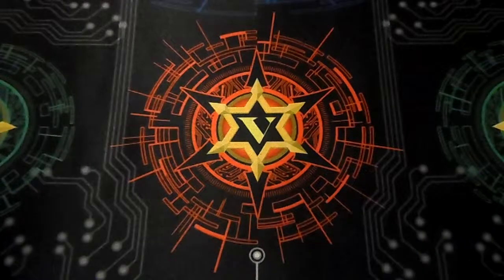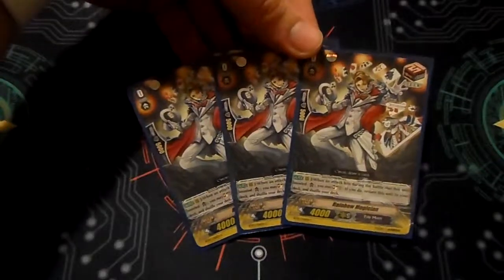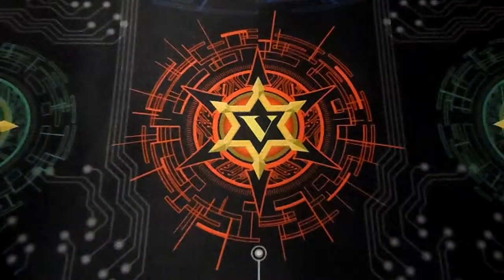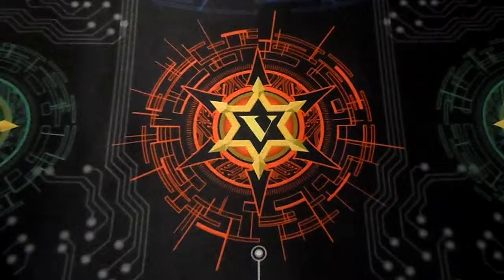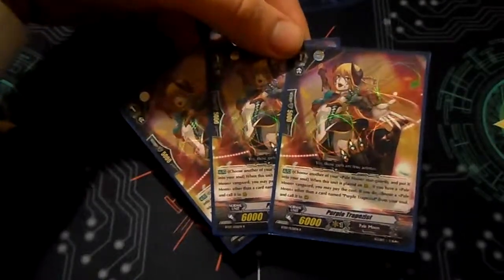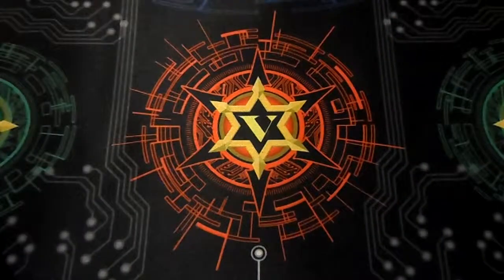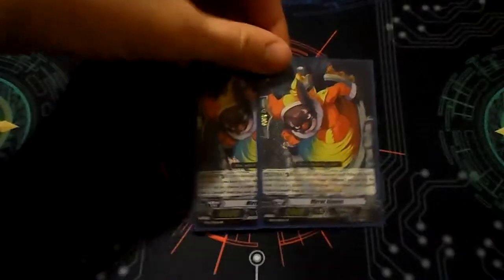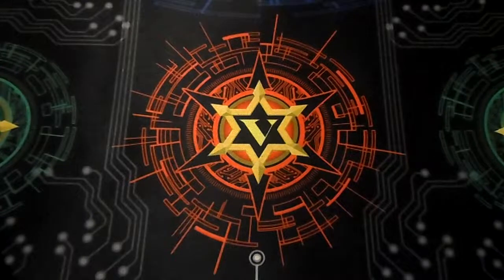CFV Deck Profile Update: Jumpers 1-22-14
Hey Guys, this is an Update on my Pale Moon Deck, I hope you guys this little change that I make to this. Leave a comment down below and tell me what you guys think of it if it needs to be changed up a bit, and also please Subscribe, rate, like, dislike, etc. :3

Deck List: 50

Girl Who Crossed the Gap x1
Candy Clown x4 (Heal)
Rainbow Magician x3 (Draw)
Poison Juggler x3 (Critical)
Dynamite Juggler x3 (Critical)
Sky High Walker x3 (Stand)

Midnight Bunny x3
Purple Trapezist x3
Jumping Glenn x3
Hades Hypnotist x3
Dark Metal Bicorn x3

Jumping Jill x3
Nitro Juggler x3
Barking Cerberus x3
Mirror Demon x2

Starlight Melody Tamer, Farah x3
Silver Thorn Dragon Tamer, Luquier x2
Nightmare Doll, Alice x2